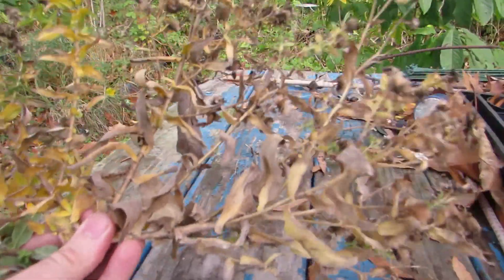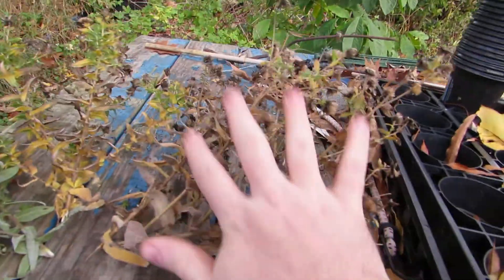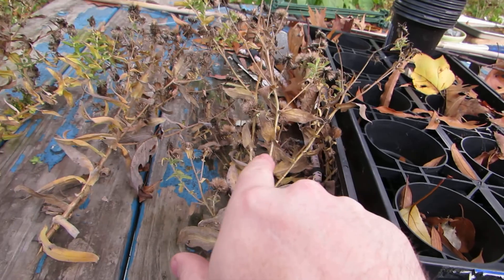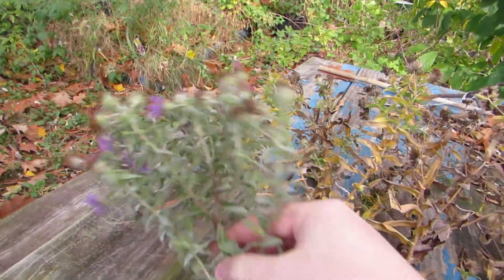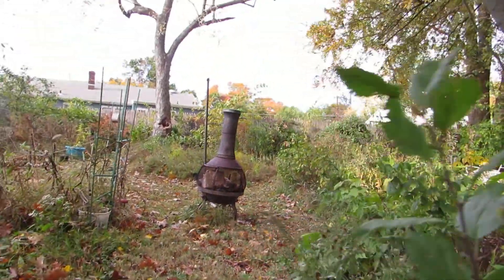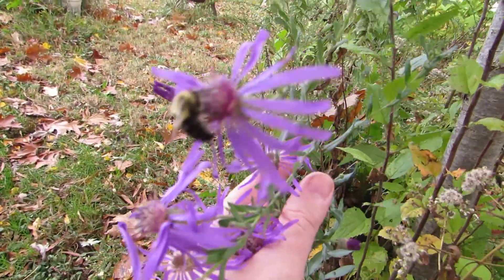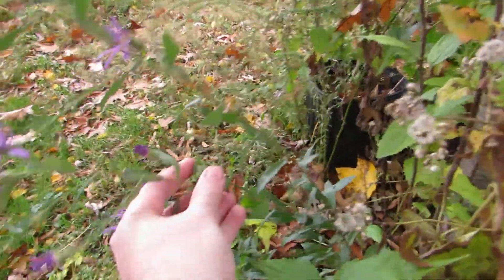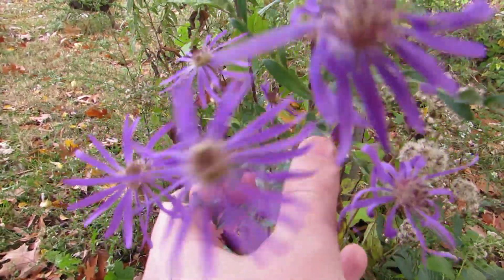Georgia Aster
Symphyotrichum georgianum, is easily one of the latest flowering perennials in the temperate US. Both a failing and a highlight of this species is that they start blooming usually after the trees have dropped a lot of their leaves. While goldenrod and other Asters have all faded, this species's peak bloom is sometimes beneath a pile of leaves, making their brilliants flowers stand out among the fall color. Also note this is an endangered species in the wild but nurseries are easily able to propagate it by seeds and cuttings.